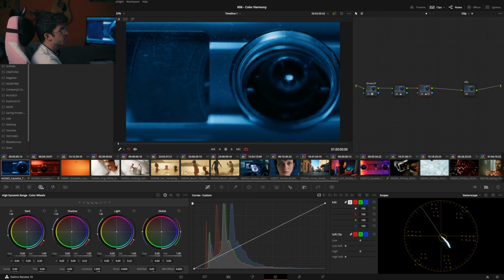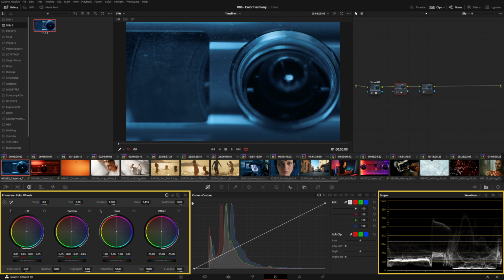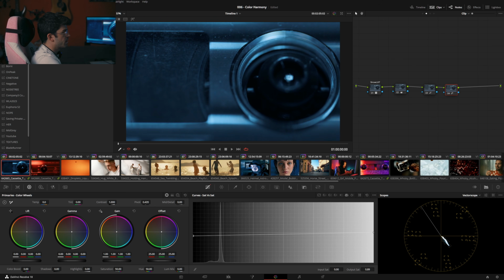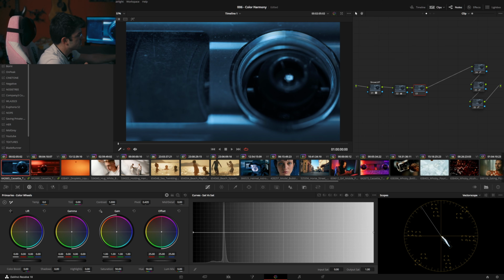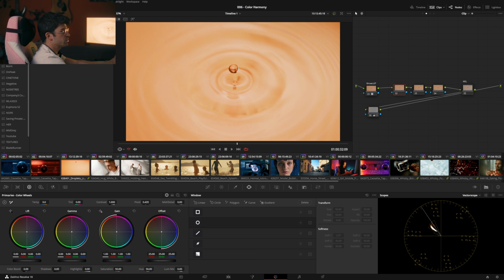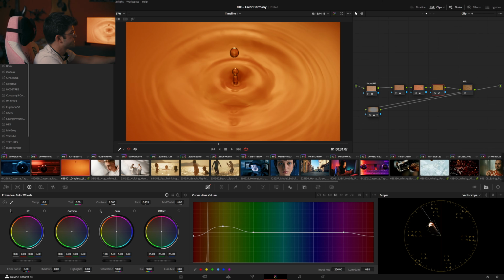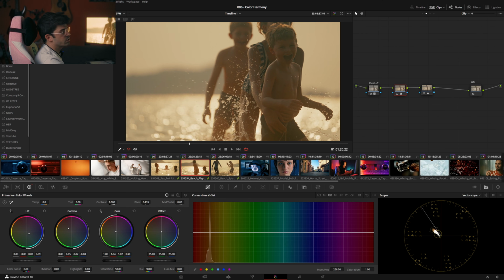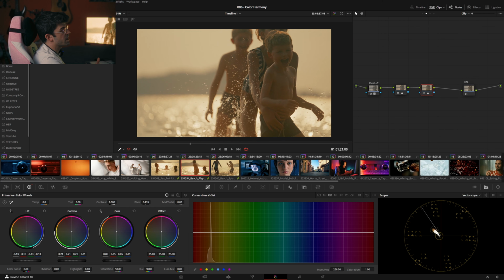Professional Monochrome Looks Made Simple | Colour Theory in DaVinci Resolve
In this series, we go through the fundamentals of colour theory, applied to the creative use of light and colour. In this episode we continue our journey into colour, introducing the basic concepts of Colour Harmony and analyzing the secrets to an outstanding Monochrome Look.

Stock footage and music from Artgrid and Artlist.

Stills courtesy of Shotdeck.

Want to work with me? Shoot me a message!